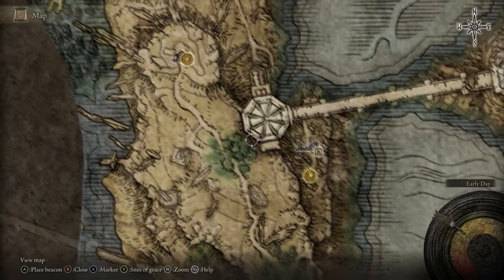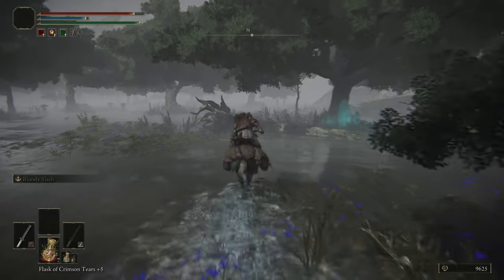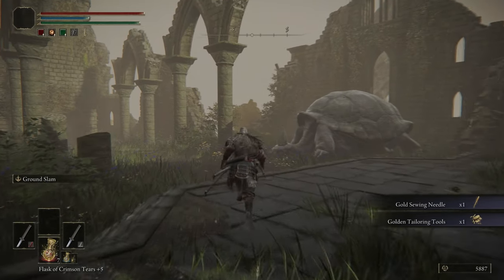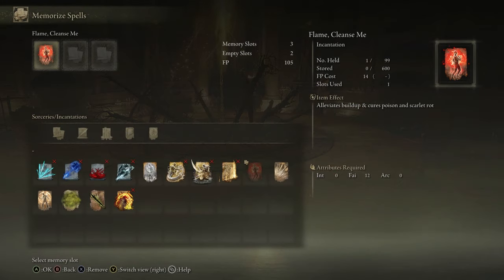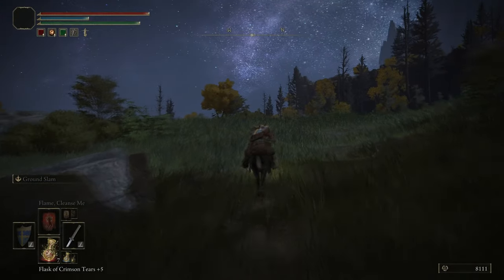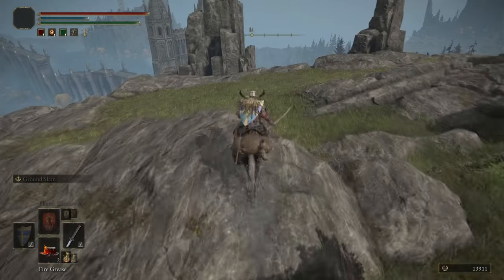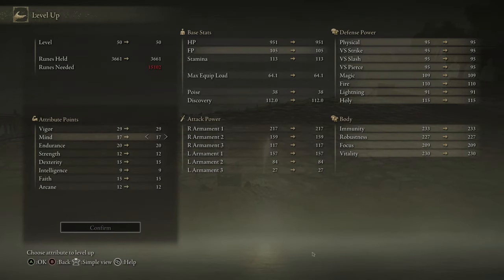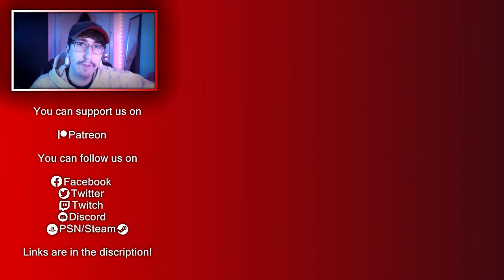LIURNIA OF THE LAKES - EAST 2 - ELDEN RING : THE ULTIMATE GUIDE - 100% COMPLETE WALKTHROUGH - PART 8